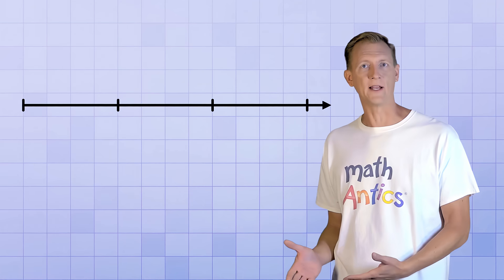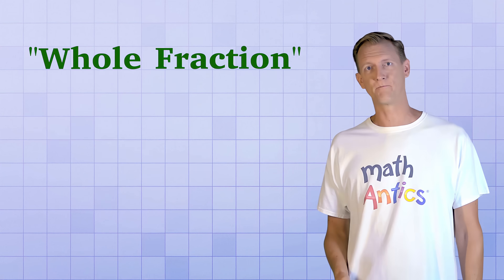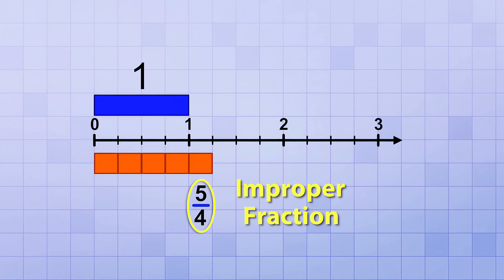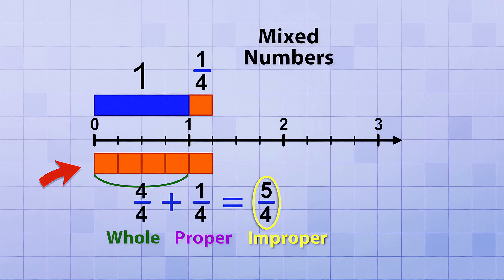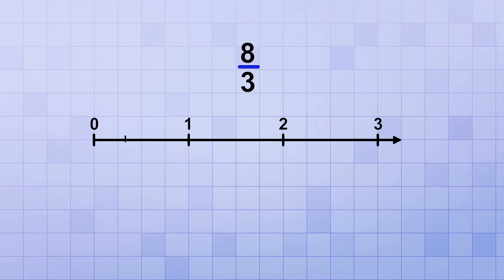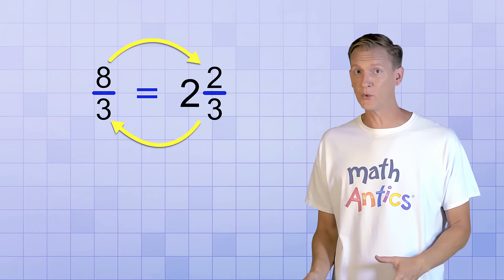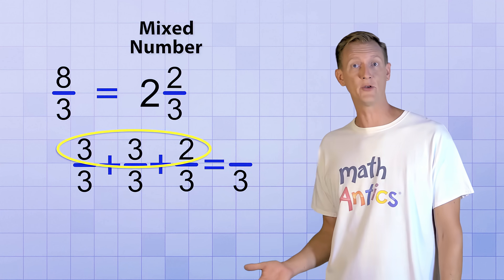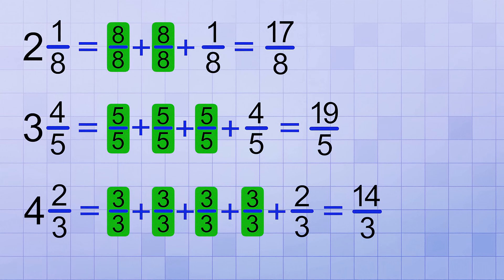Math Antics - Mixed Numbers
In this re-make of our Mixed Numbers video, we take a more intuitive approach to converting between Mixed Numbers and Improper Fractions.  You can still access the old version of the video